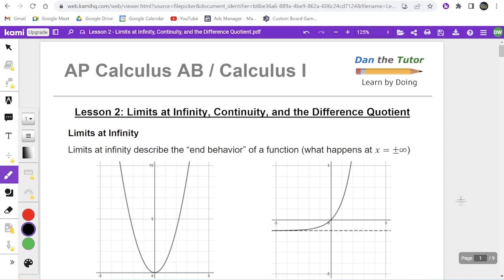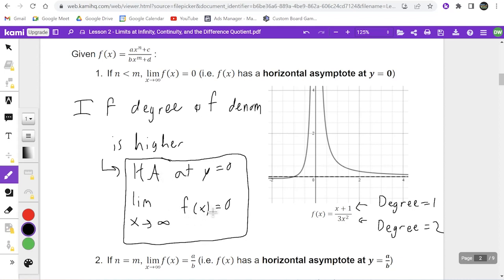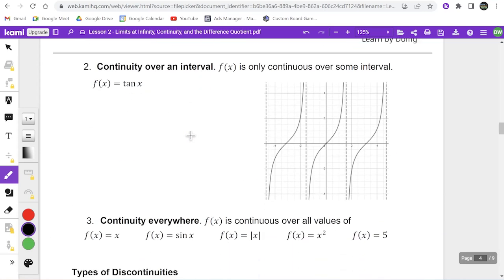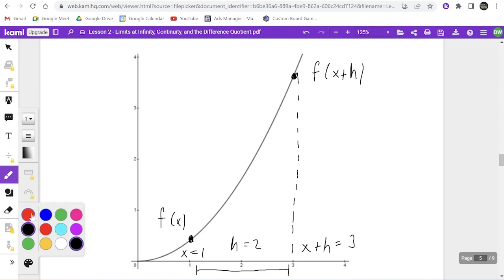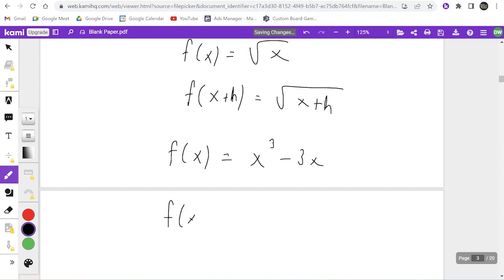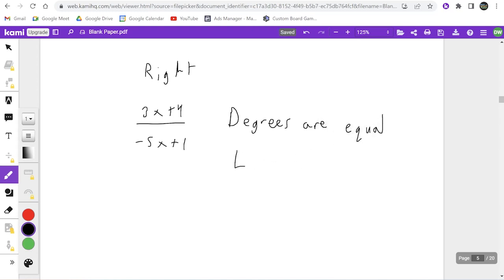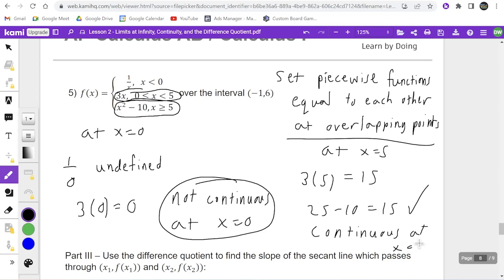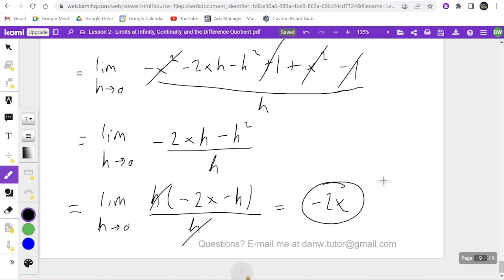Free Summer Courses | Calc 1 | Lesson 2